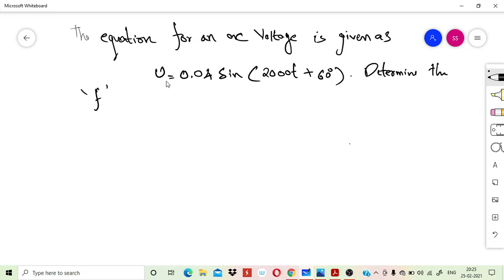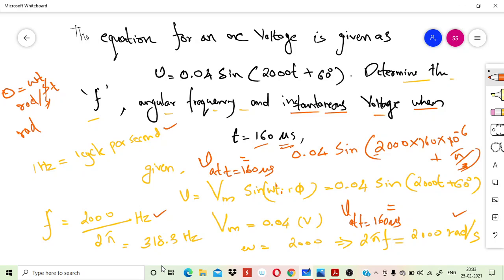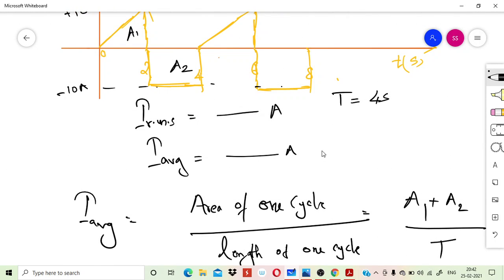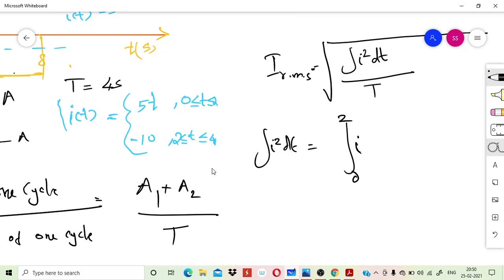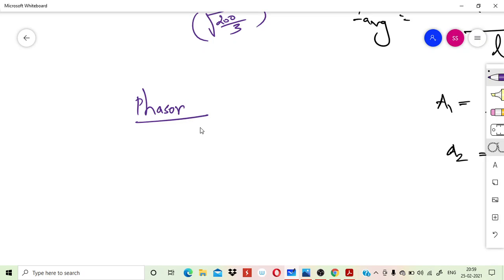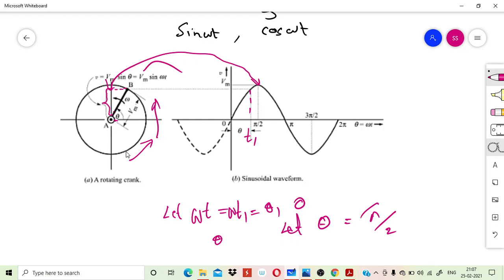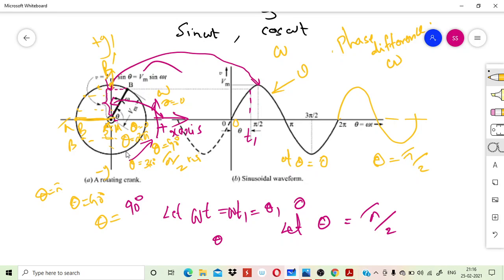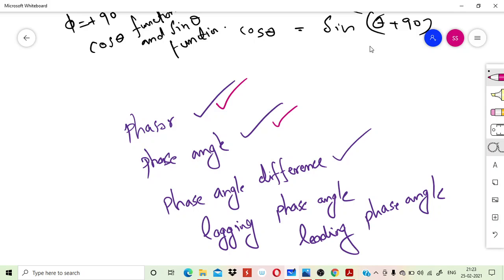ac problem solving